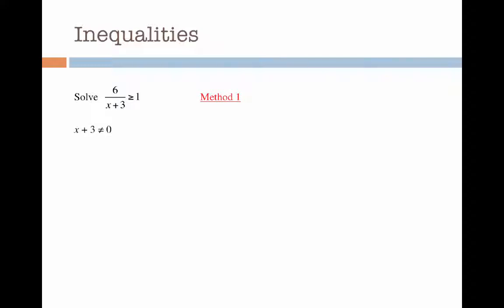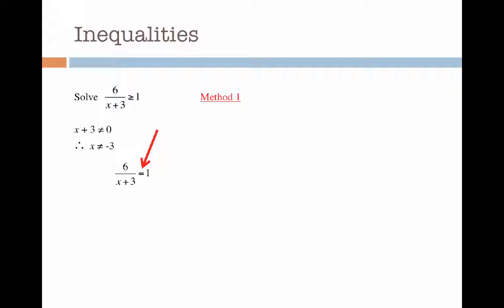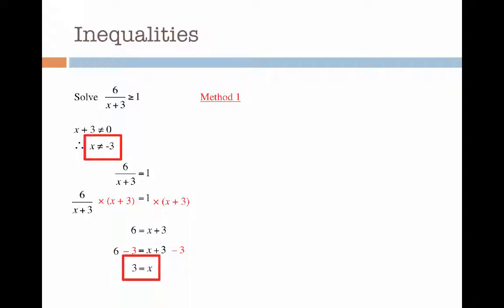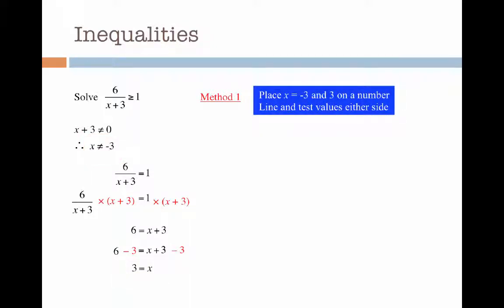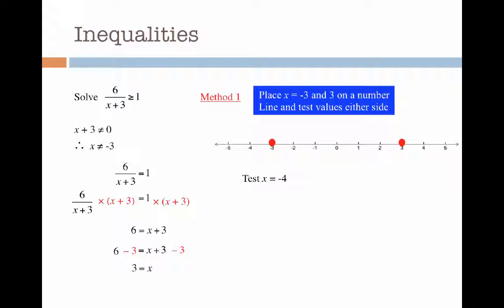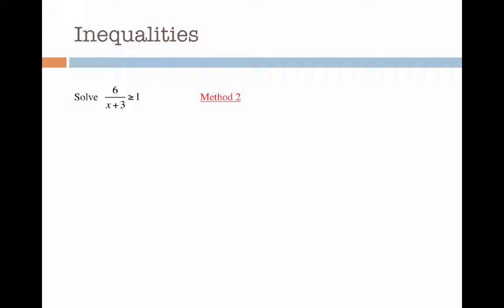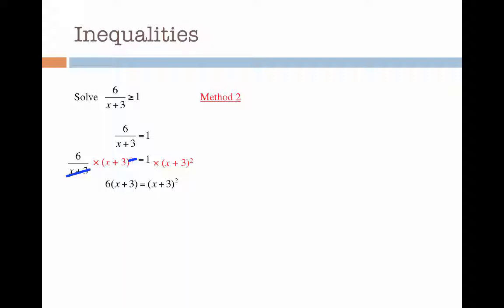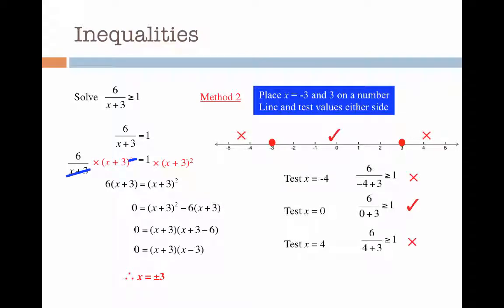01 Inequalities Unknown in the denominator VID